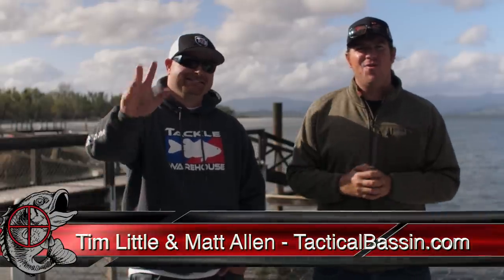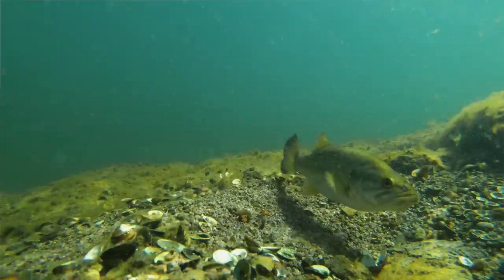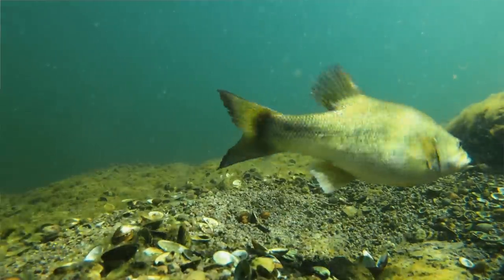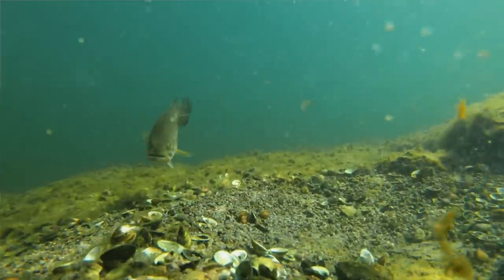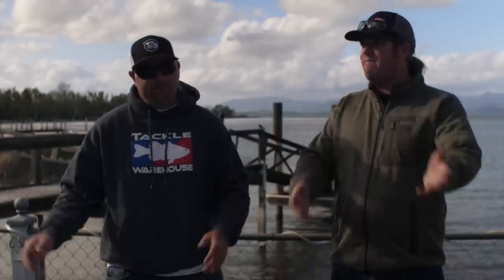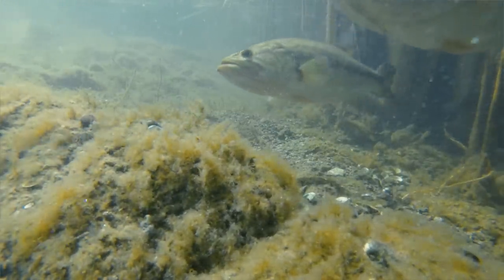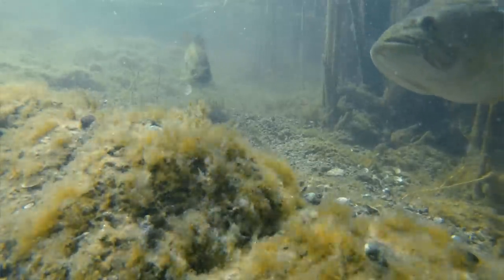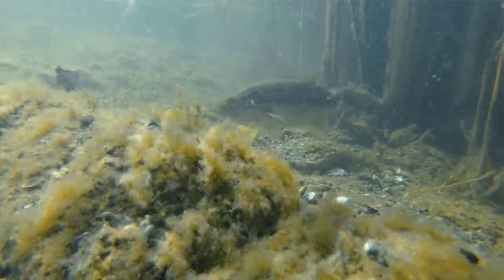Spawning Bass Tips! Muddy Water? Cold Water? No Problem!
Forget the old rules! This isn't about white baits and spawning coves! Muddy Water? Cold Water? Get ready!! its about finding bass before everyone else, in places no one else looks, and catching fish when no one else even knows the spawn is happening!

We all grew up reading about how to catch bass during the spawn. We don't need to cover the basics again (we already did that in previous videos). Today we want to completely change the way you approach spawning fish.

The Glasses We Wear...
(Copper or Amber Lenses)

The Baits In the Underwater Clips...

Some Of Our Favorite Sight Fishing Baits...

Budget Combo that can handle all of the baits listed above...

Other gear you see us wearing...